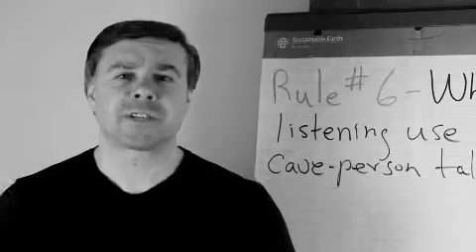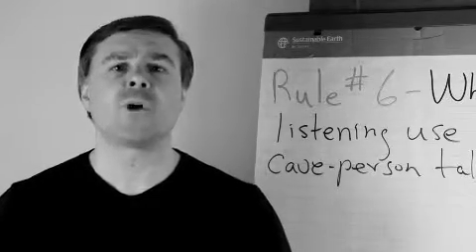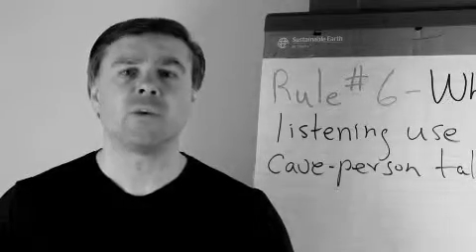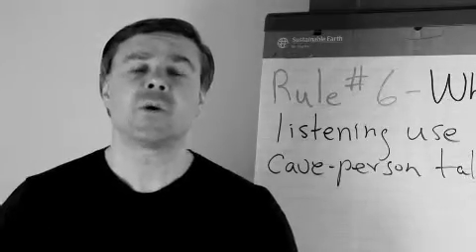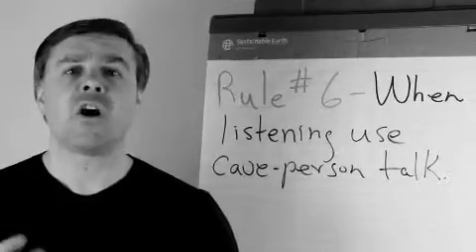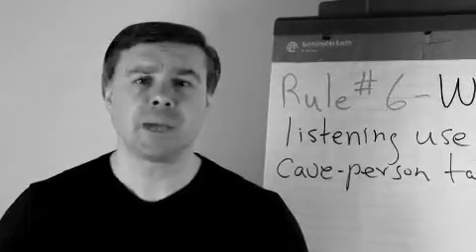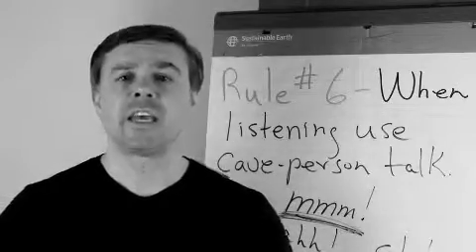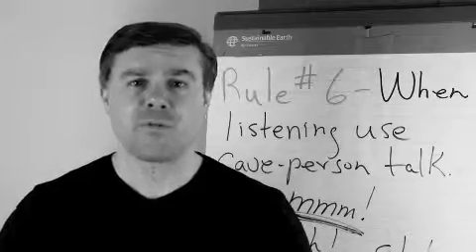Video 7: Cave Person Talk